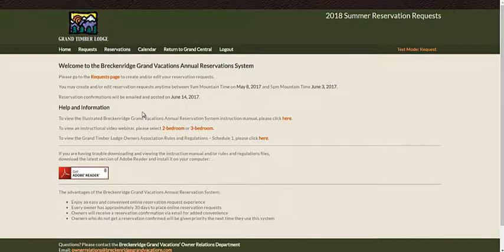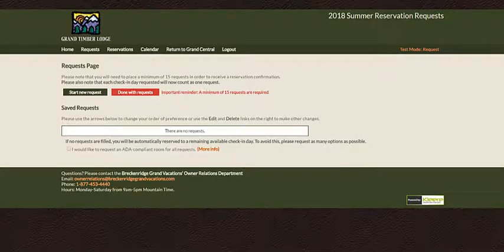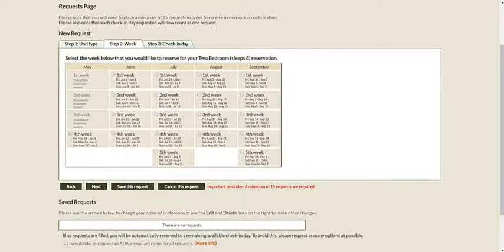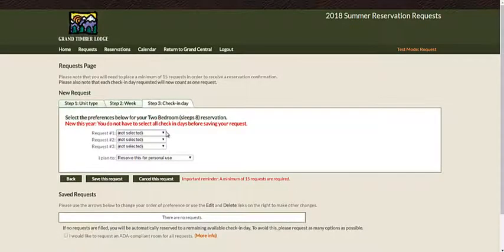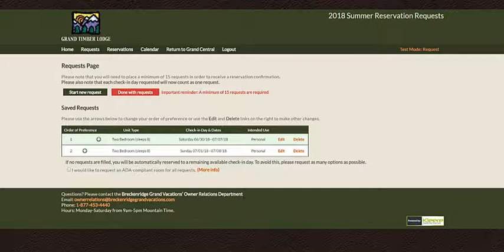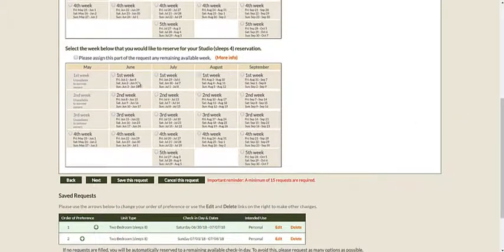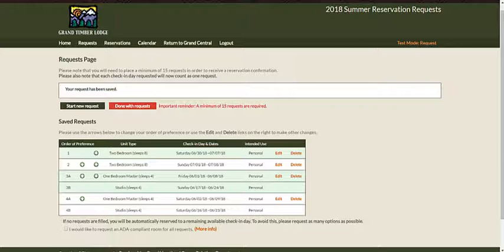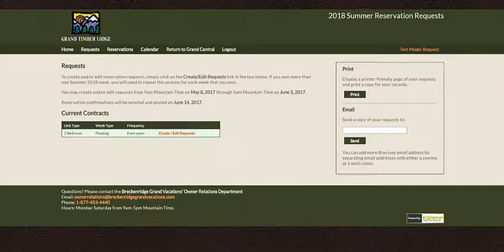Summer 2018 Annual Reservation System: Two-Bedroom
In this webinar you will learn how to place your reservation requests for your Grand Timber Lodge summer 2018 owner week or weeks.